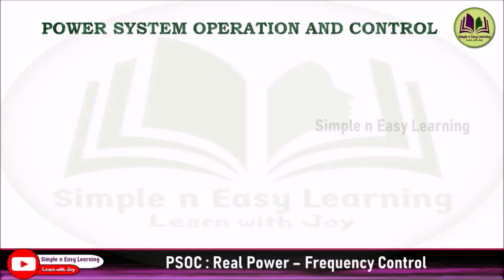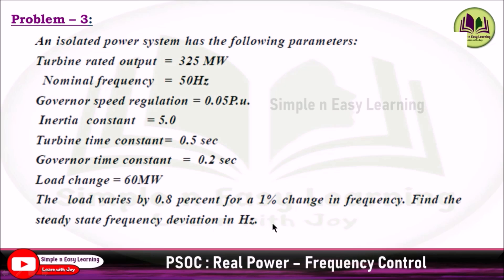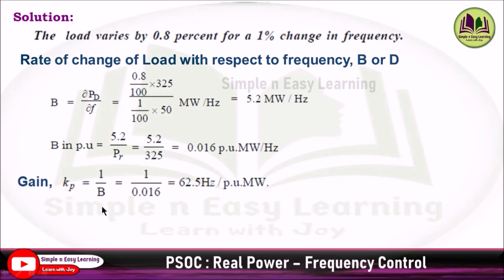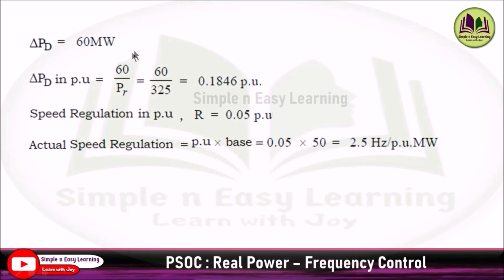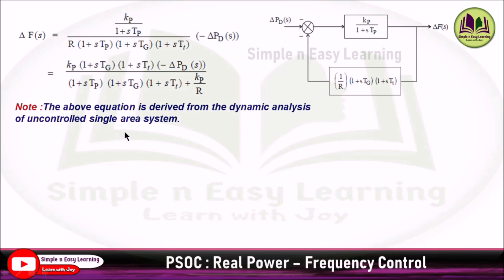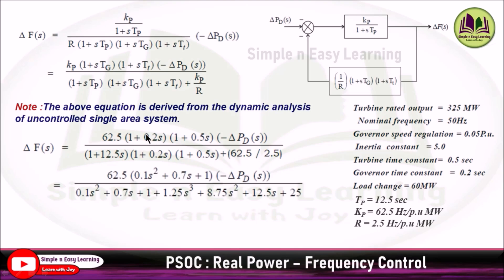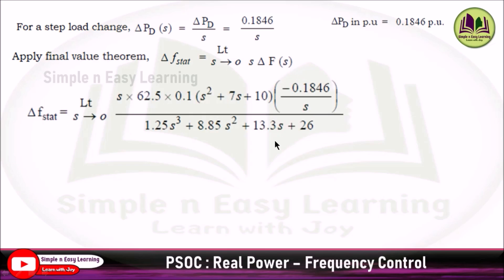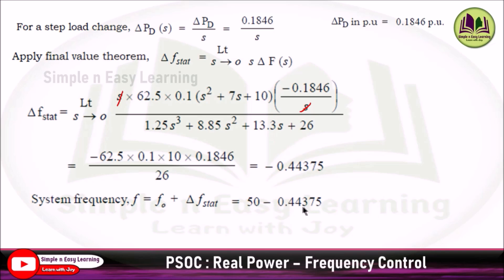Single Area System | Solved Problem -3 | Power system operation | PSOC | Load frequency control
An isolated power system has the following parameters:
Turbine rated output = 325 MW
Nominal frequency = 50Hz
Governor speed regulation = 0.05P.u.
Inertia constant = 5.0
Turbine time constant= 0.5 sec
Governor time constant = 0.2 sec
Load change = 60MW
The load varies by 0.8 percent for a 1% change in frequency. Find the
steady state frequency deviation in Hz.